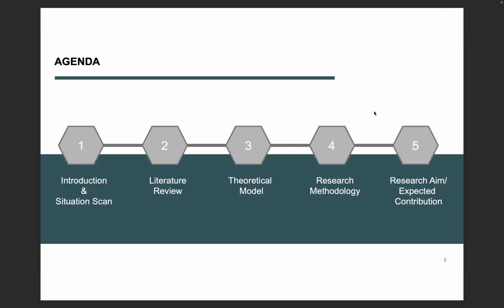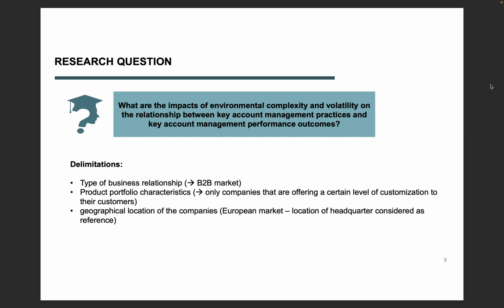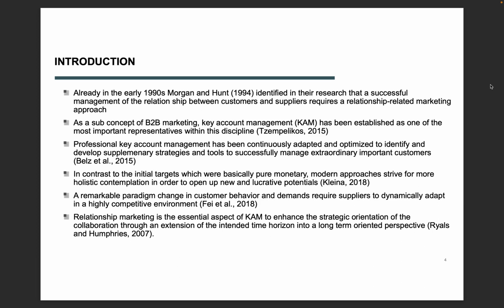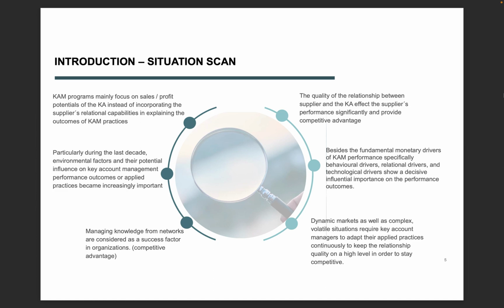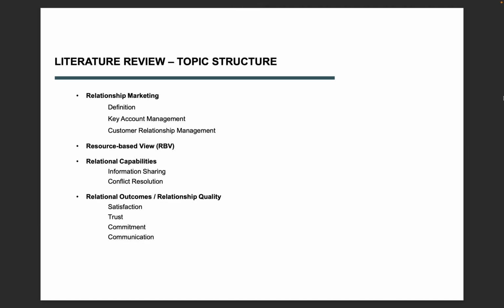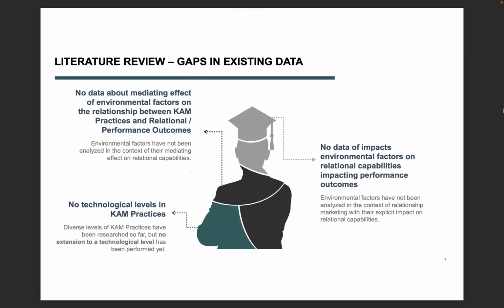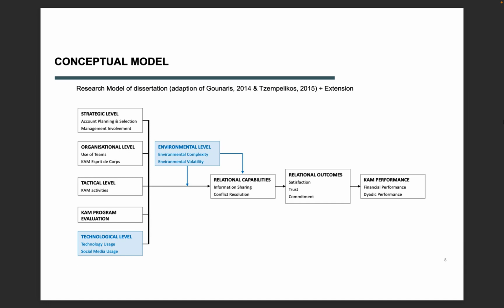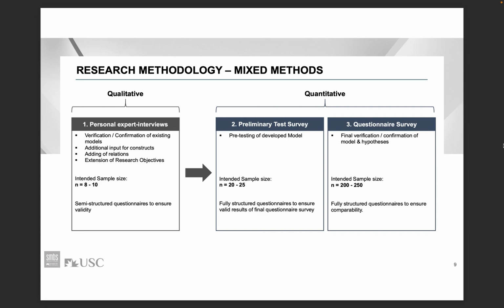ICEBTS Conference | 18.Sep.2022 | Taipei, Taiwan (5)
International Conference on Economics, Business, Tourism & Social Sciences (ICEBTS-2022) | Sep 18 2022 | Taipei, Taiwan (Online)
Author(s): Thomas Rainer Fuss
Paper Title: Impacts of Environmental Volatility and Environmental Complexity on Key Account Management Practices and Performance Outcomes